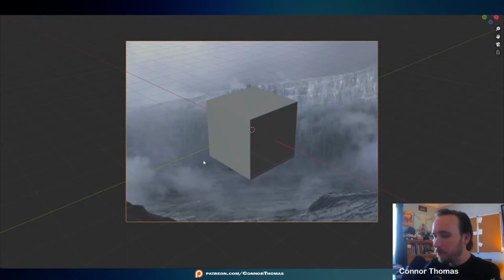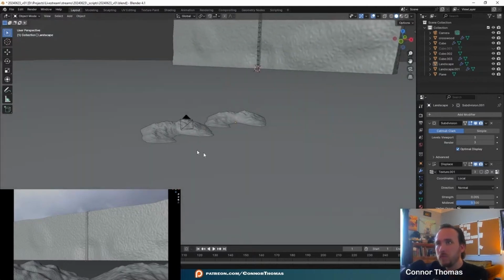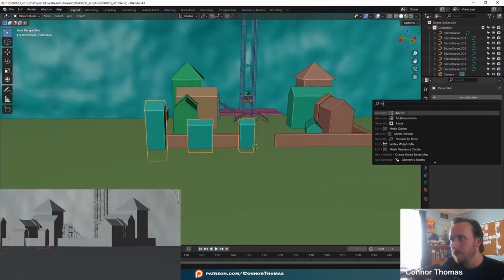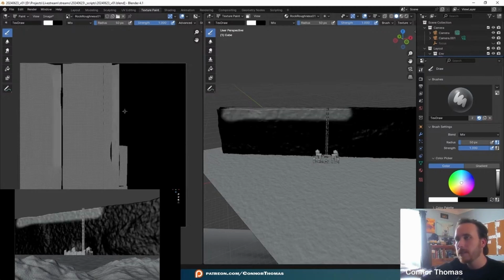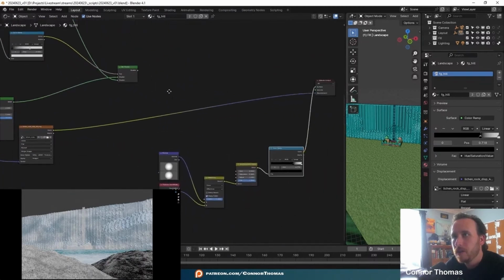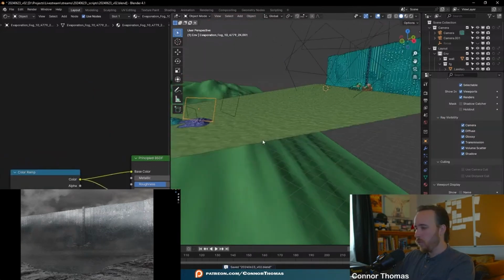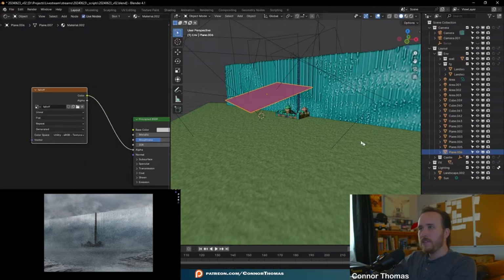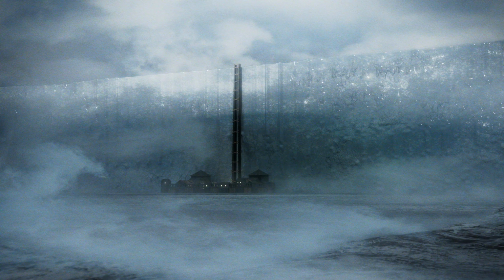Creating Game of Thrones in Blender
Creating Game of Thrones in Blender and compositing in Nuke.